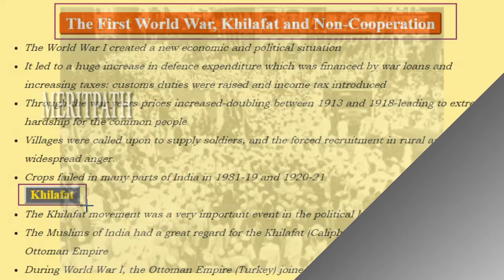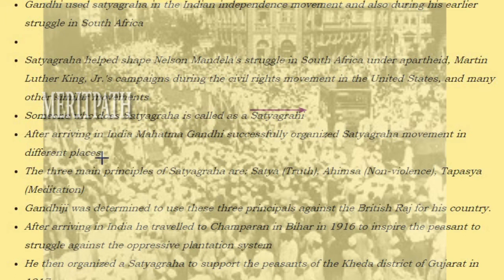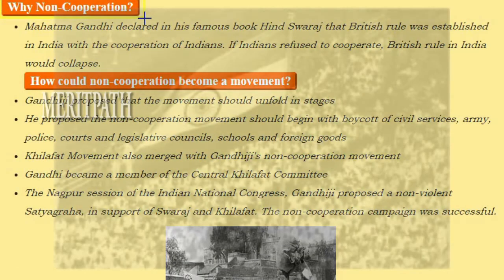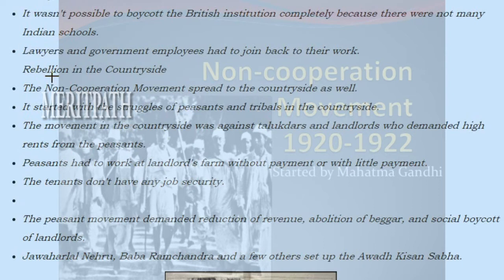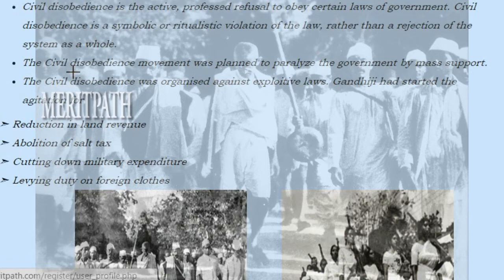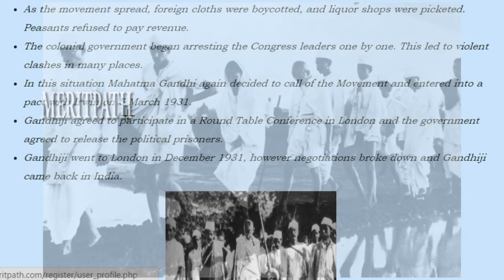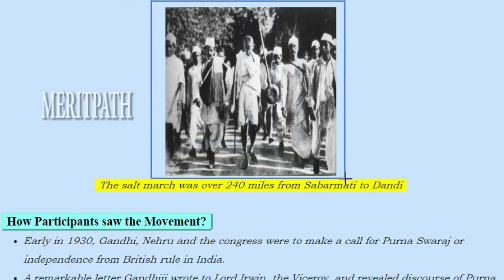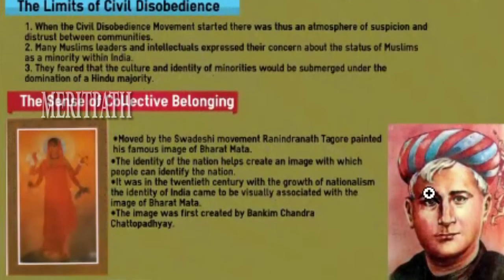class 10 X Social NATIONALISM IN INDIA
CBSE class 10 X Nationalism in India